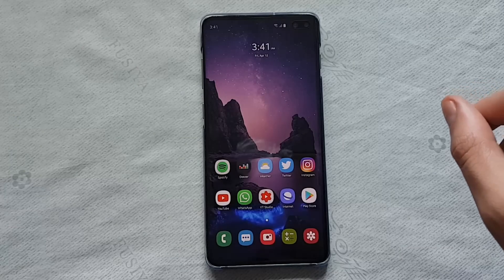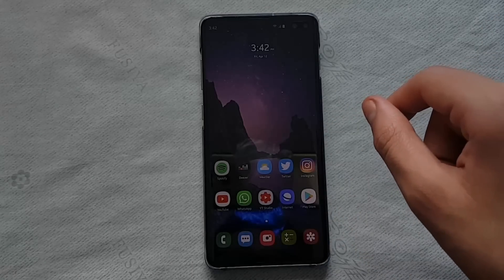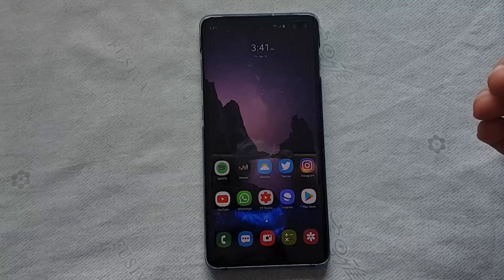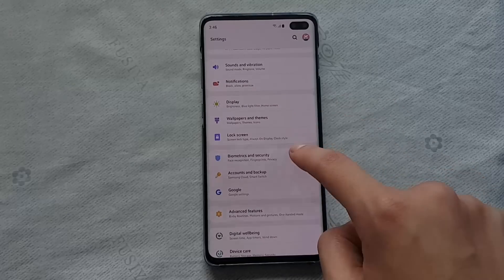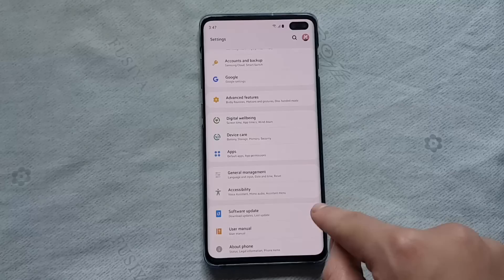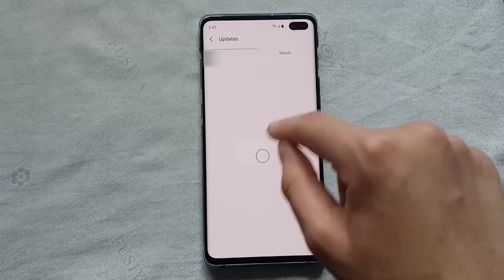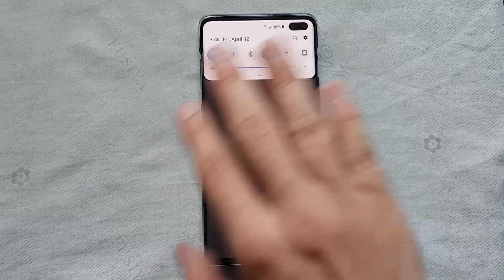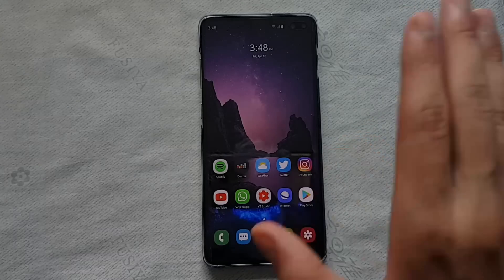Samsung Galaxy S10+ FINGERPRINT UPDATE - FASTER THAN EVER !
Samsung just released an update to fix the fingerprint scanner version 2.0.8.4, the early version was 2.0.4.1, some had mismatch issues some had speed issues, some even needed to press hard to get it to unlock. This fix is for both Samsung Galaxy S10+ and Samsung Galaxy S10.